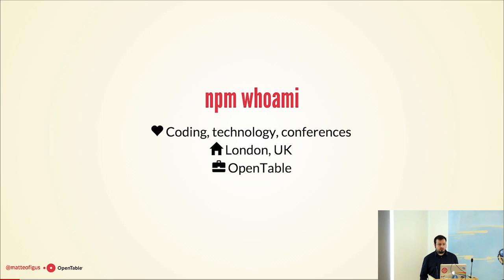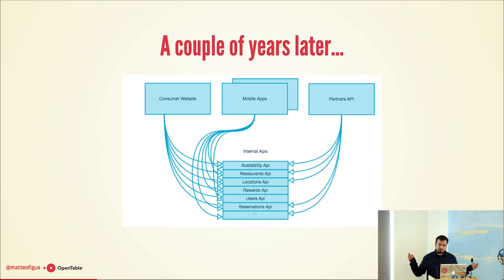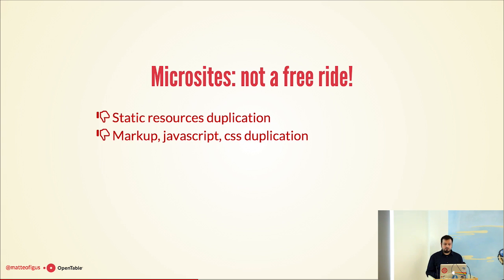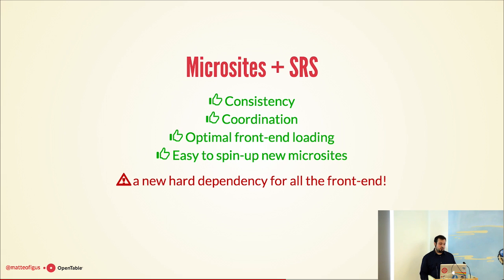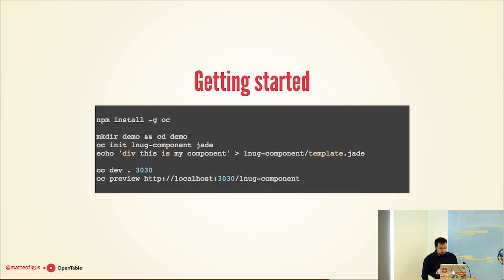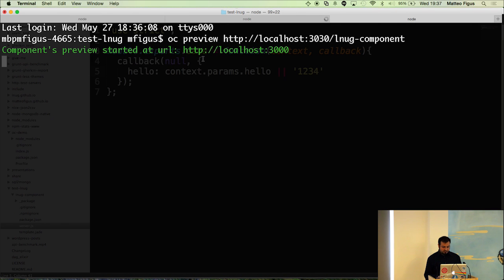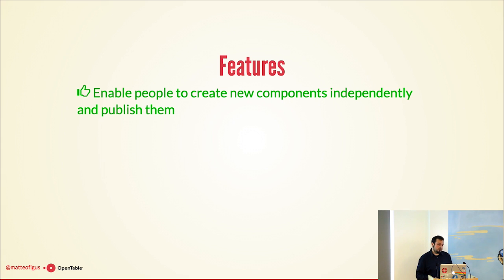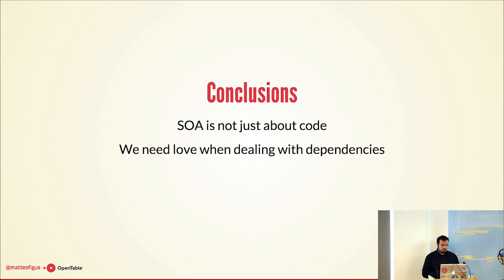Matteo Figus - OpenComponents as microservices in the front-end world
Writing front-end code today is very challenging when you have to be resilient and robust in a big corporation. Working on a website that involves dozens of engineers based in three different continents, I learned that the complexity lies not only within the code itself. Allowing people to develop new features and deploy the code multiple times a day, keeping it up and running, is hard to achieve: we want small teams to be independent and not to interfere each other, in order to be quick and happy, but we also want to optimise cooperation when it is needed.

In the front-end world components are very small units of code providing application functionality that are all connected in order to become a web-site.

During this talk I’m going to speak about how we tried to approach to components at OpenTable. After breaking our monolithic back-end into smaller parts, we tried to break the front-end into smaller parts too, called micro-sites. Then, following the SOA principles, we tried to elevate components as services, in order to make engineers able to create and consume them via clear and well-defined contracts and interfaces. This allowed us to put in place the infrastructure to optimise testing and to have hundreds of changes live every day without conflicts. The result is OpenComponents, a framework that we recently open-sourced.